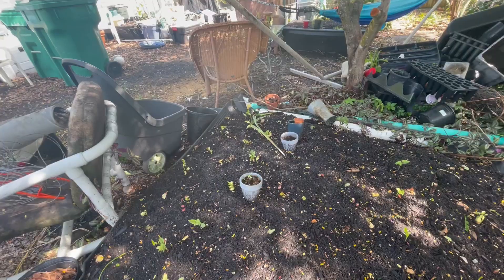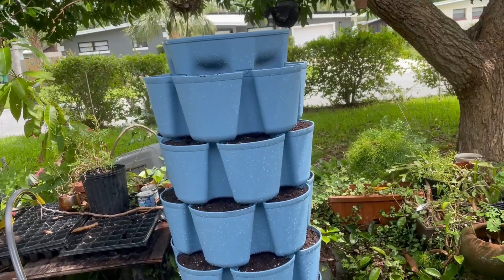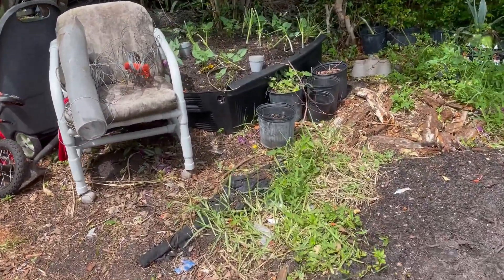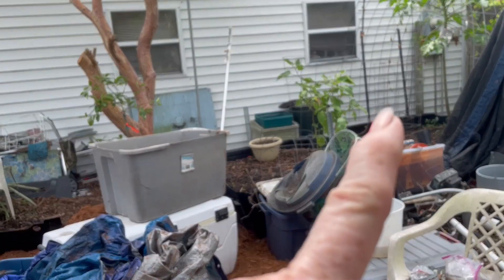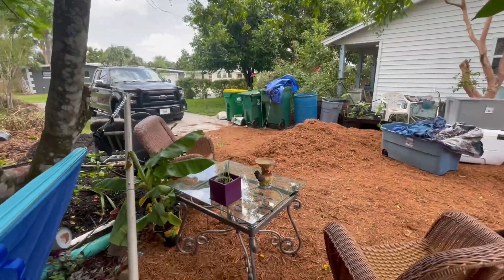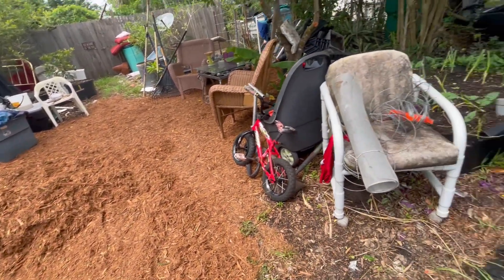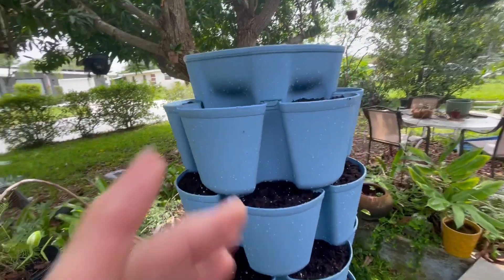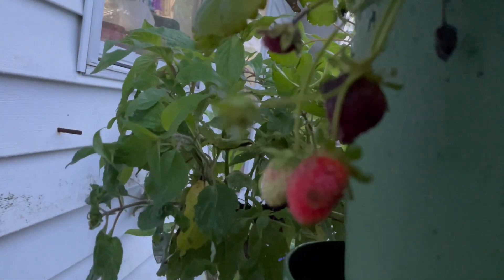Three days in one video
In this video, you will see clips from three days.